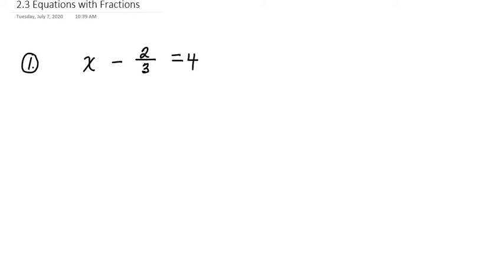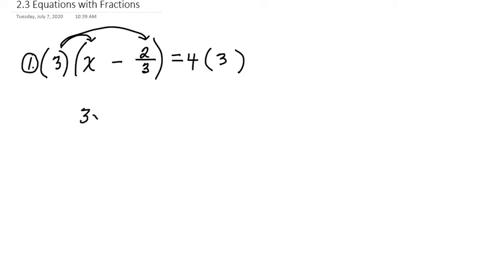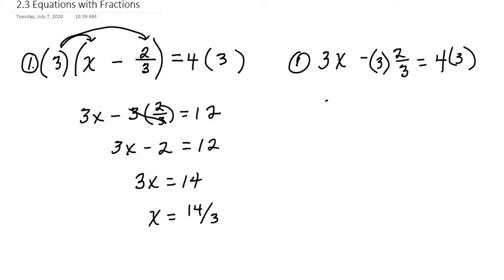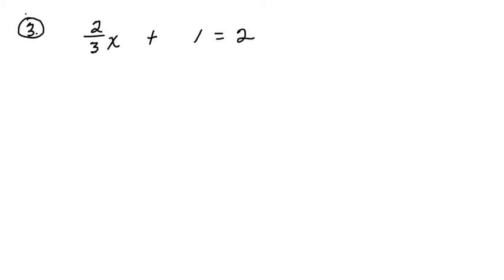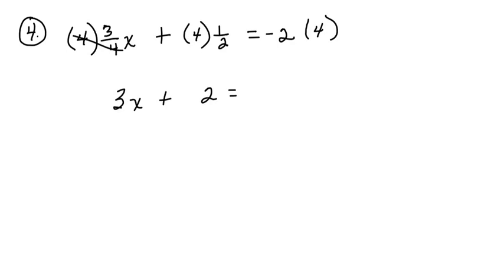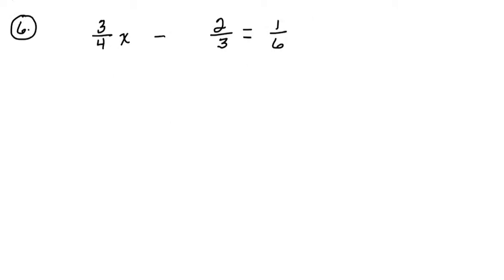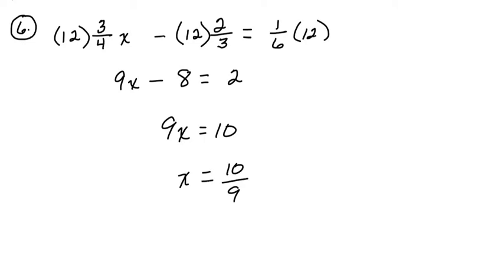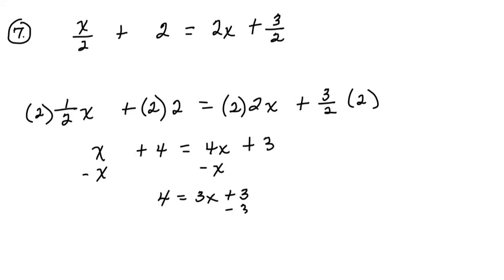Trans Math 2 3 Equations with Fractions